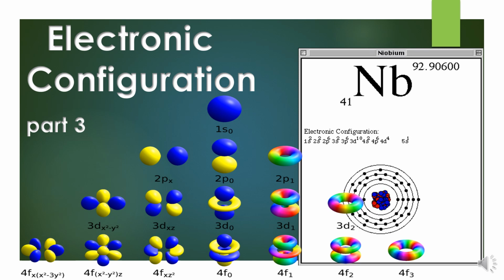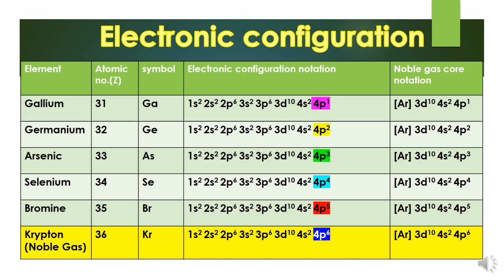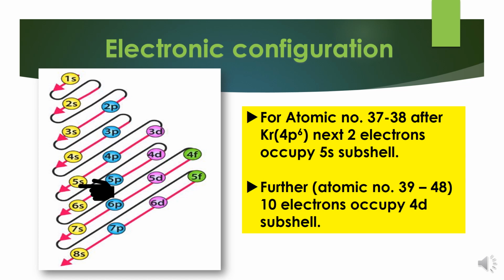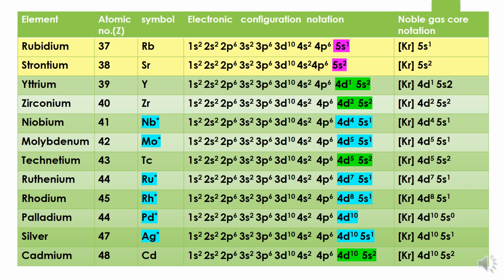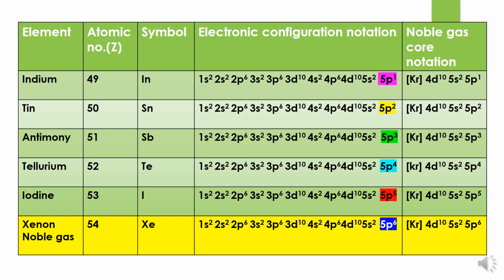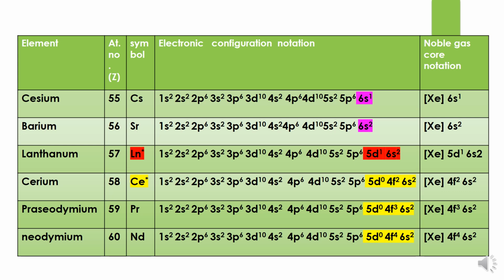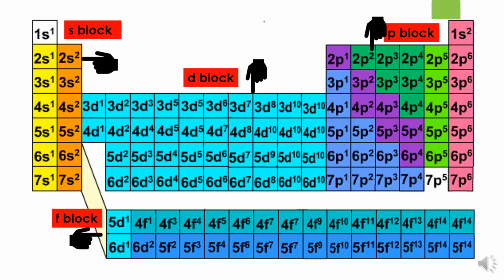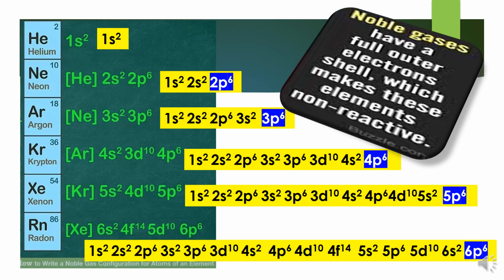Electronic Configuration part 3